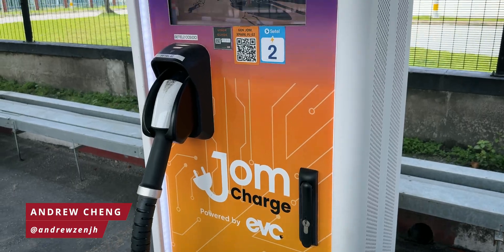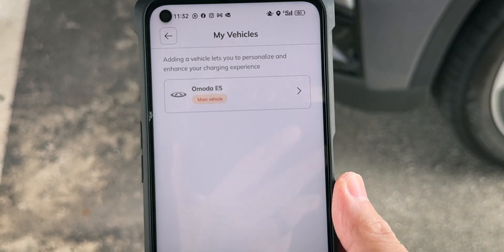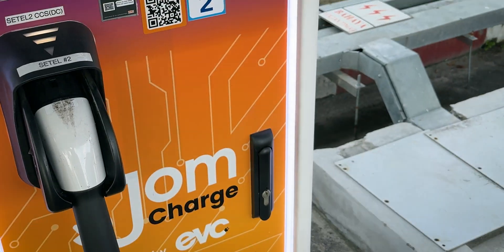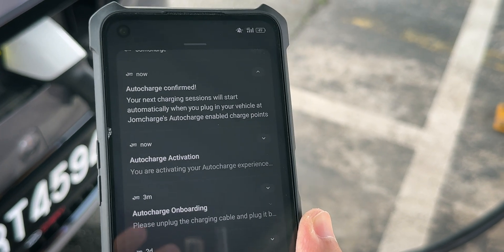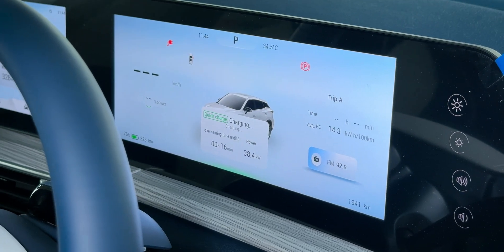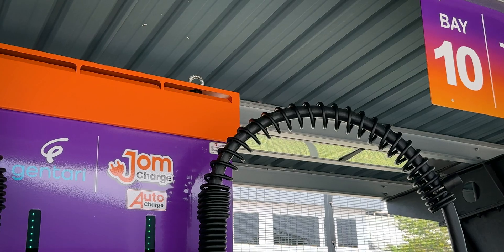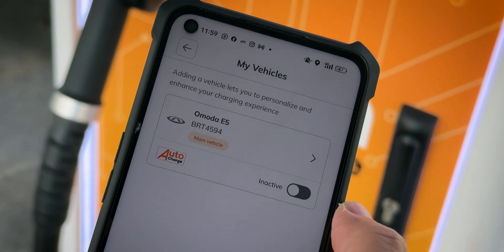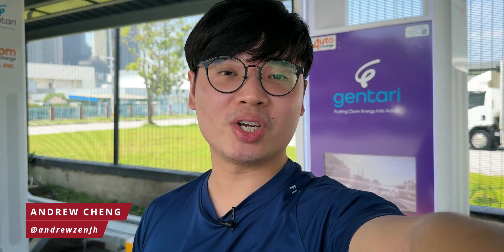EV Charging of the Future? | JomCharge AutoCharge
EV Connection (EVC), the company behind JomCharge, just launched a new feature dubbed AutoCharge. As its name suggests, AutoCharge simplifies the EV charging process; users only need to plug the charger to their electric vehicle to start charging, with payment automatically billed to the linked payment card in the JomCharge app.